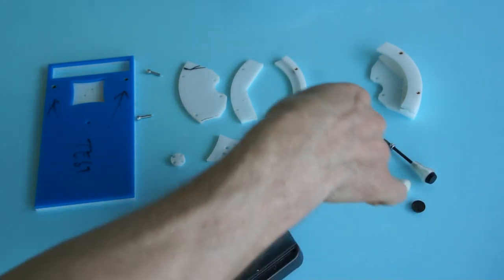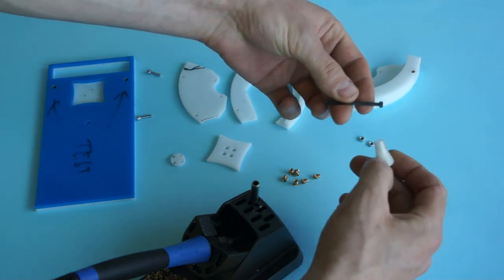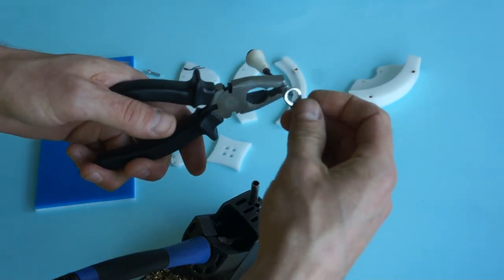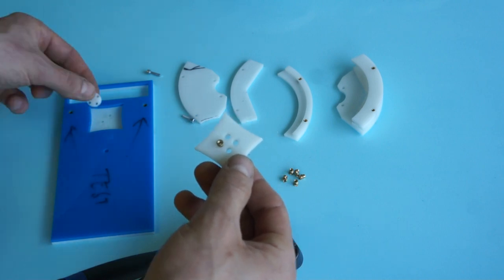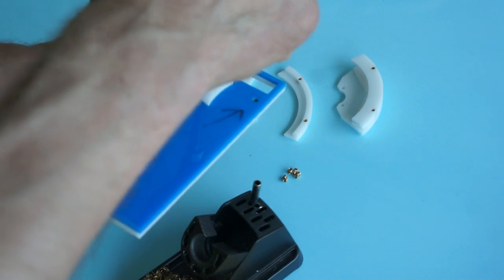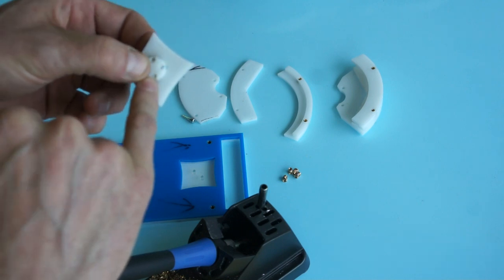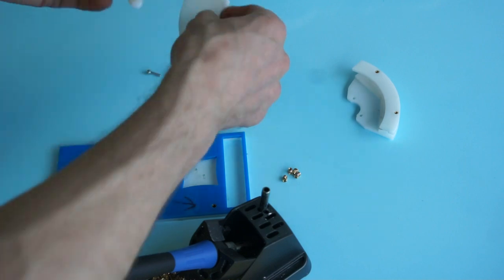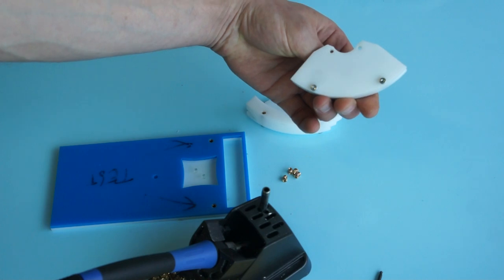Braiding machine assembly 4/6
How to use inserts